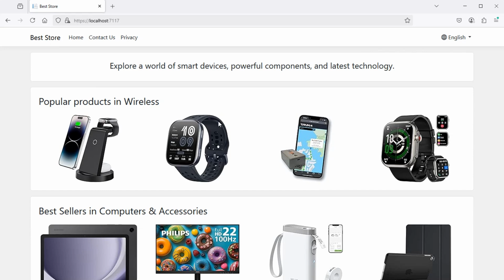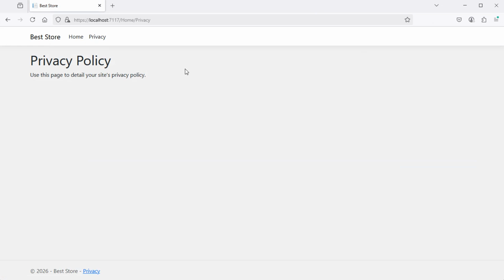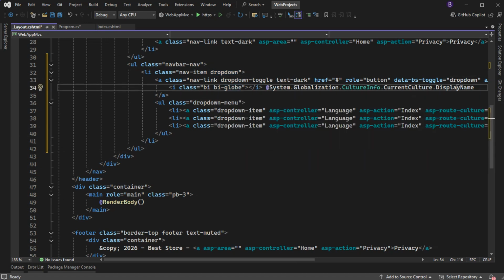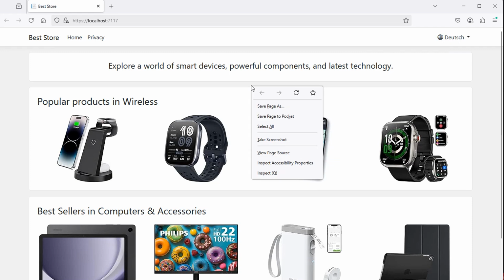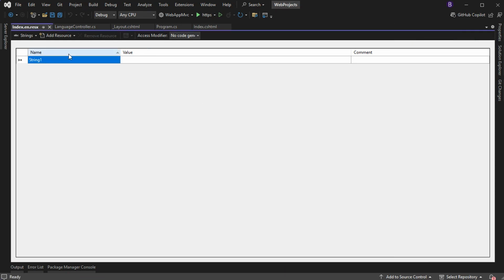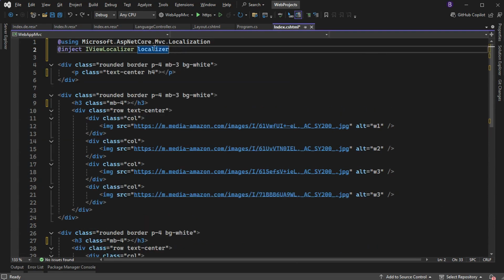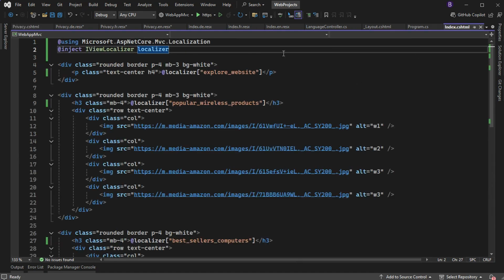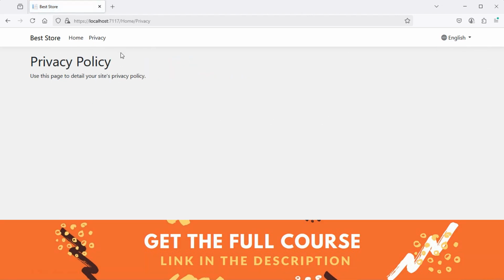Localization in ASP.NET Core MVC: Create Multilingual Websites using ASP.NET Core and Visual Studio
Multi-Language Support in ASP.NET Core MVC. Create Multilingual ASP.NET Core MVC Web Application using Visual Studio. Add Multilingual to ASP.NET Core MVC. Localize MVC Views and Razor Pages. Part 2: Localize Form Validation Errors, Form Fields and Controller Data.

Video Content
(00:00) Introduction
(01:15) Localization Services and Middleware
(03:18) Select the Language
(06:15) Create Localization Resources
(09:15) Localize the Index Page
(10:13) Localize the Privacy Page
(11:55) Localize the _Layout file
(13:22) Part 2: Localize Form Validation Errors and Controller Data